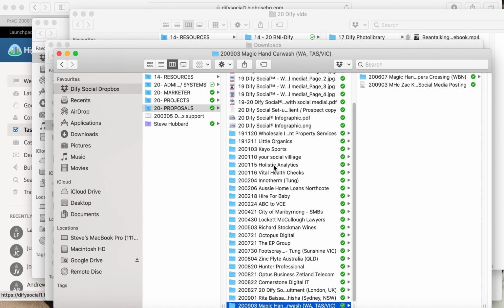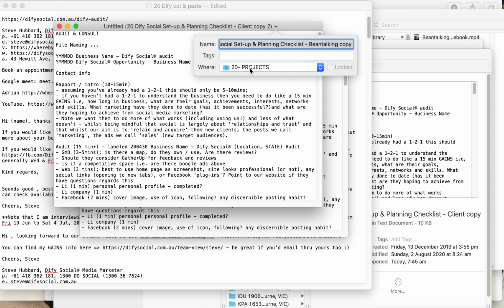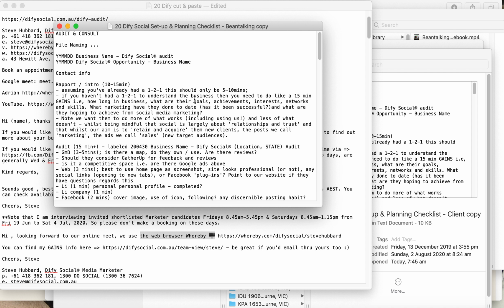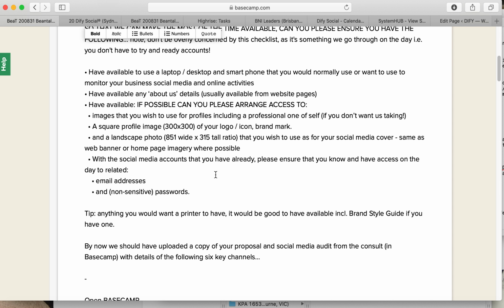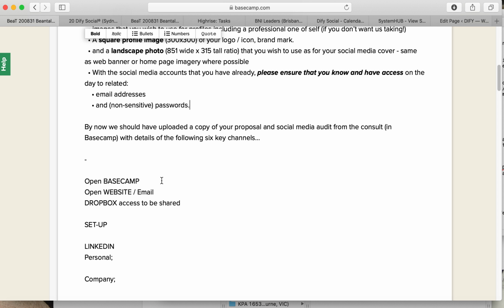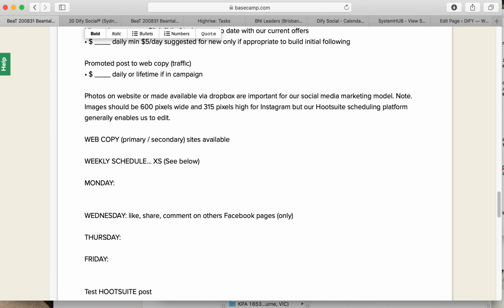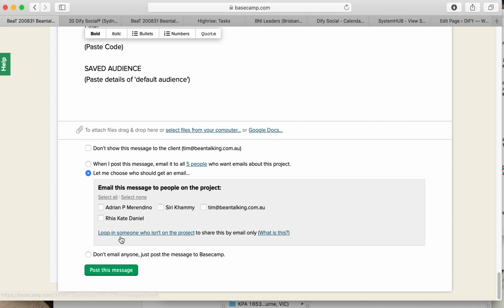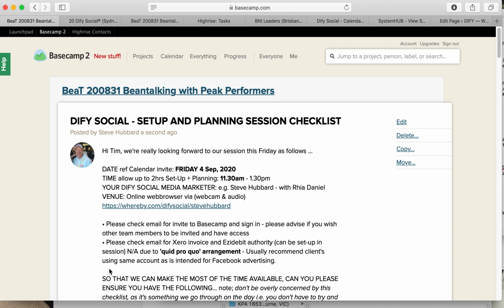Beantalking - Basecamp setup checklist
Recording of steps (for Rhia) to share checklist details on Basecamp for a new client (BeaT 200831 Beantalking with Peak Performers)